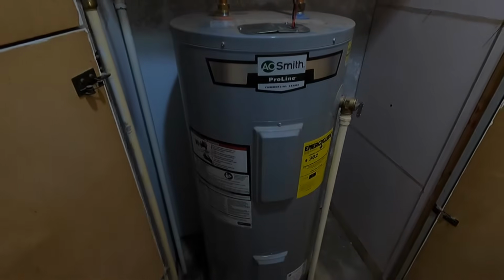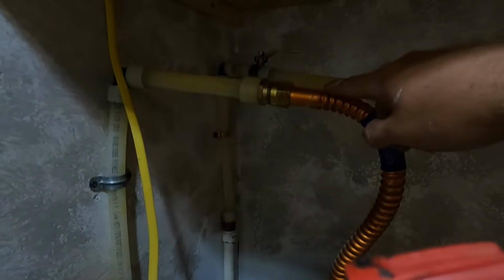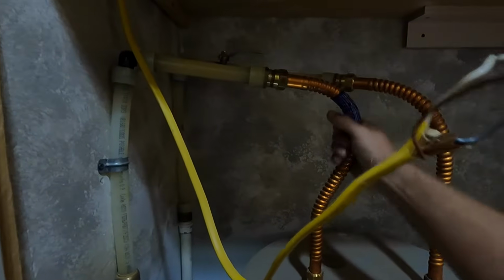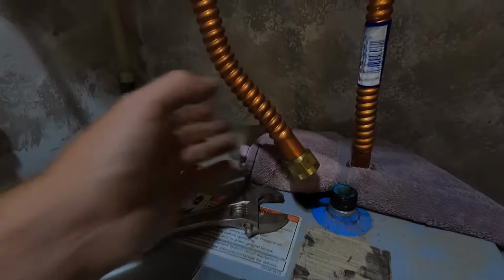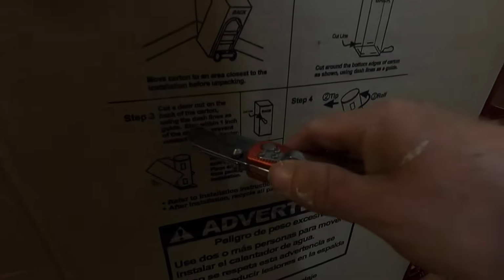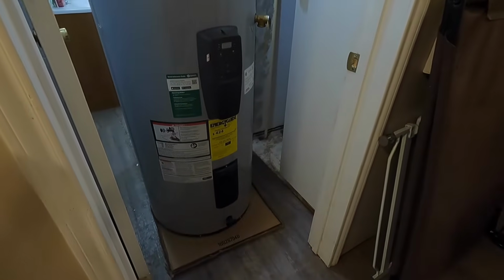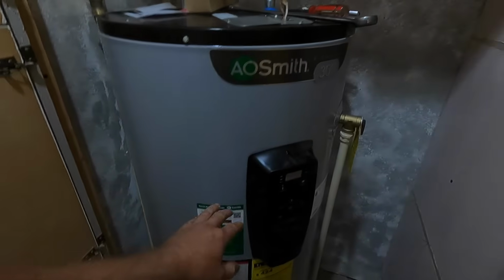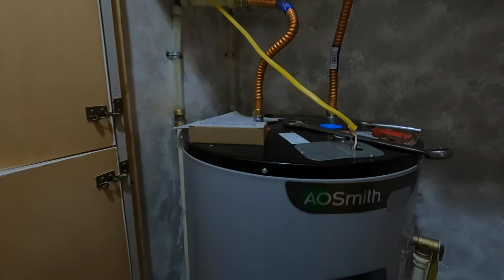installing a new ao smith 50 gallon water heater